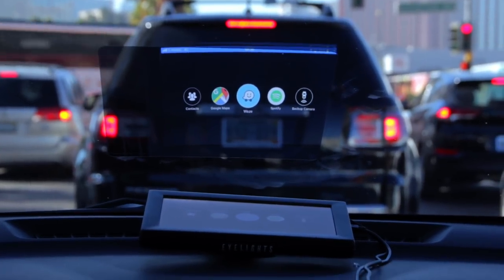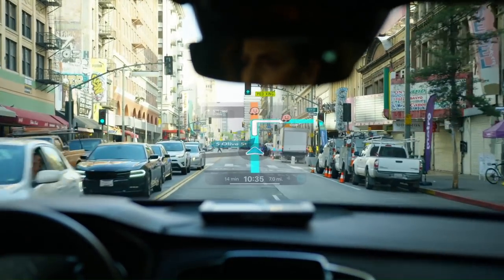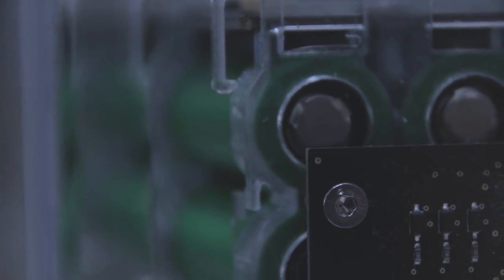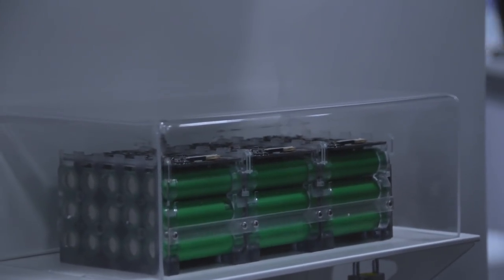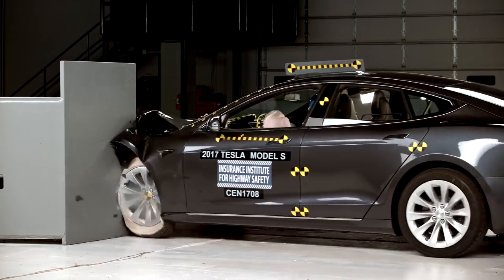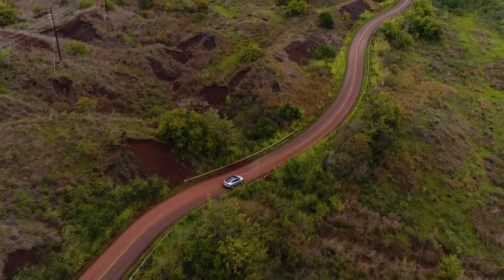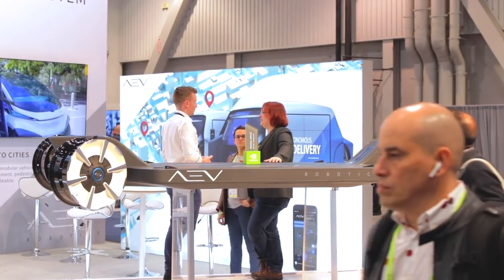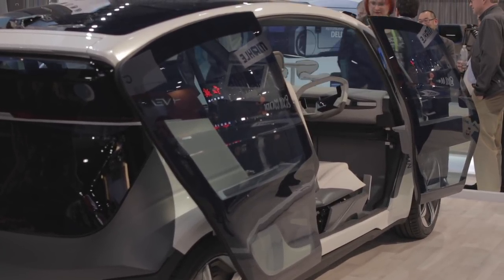CES Day 4: Super-Smart Battery Pack, Nissan AR, Tesla Kills 75 kWh Pack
It's the fourth day of CES 2019 in Las Vegas, Nevada, USA!

Nikki, Kate and Erin are there with their cameraman Brandon to bring you the latest in electric car and renewable energy news.

Today, the team have been investigating a new type of battery management system that could help your EV battery last longer, try Nissan's view of the future, and discuss Tesla's axing of the 75 kWh battery pack from its product lineup.

100% Kiwi 49% Community Owned